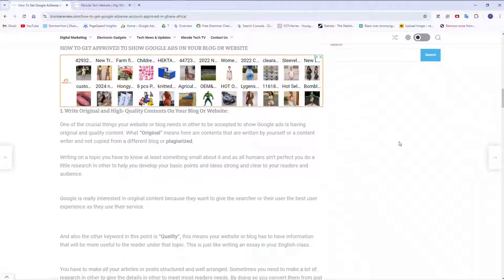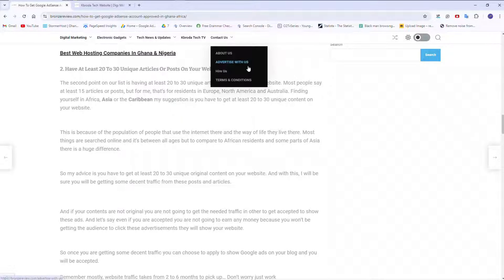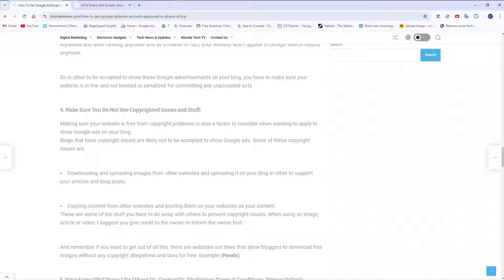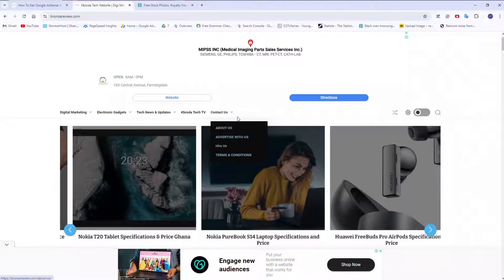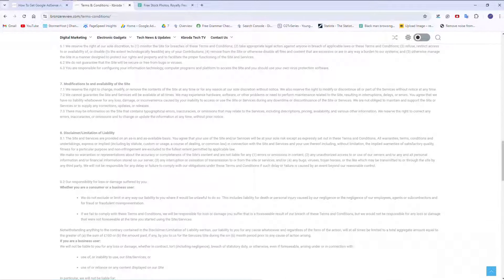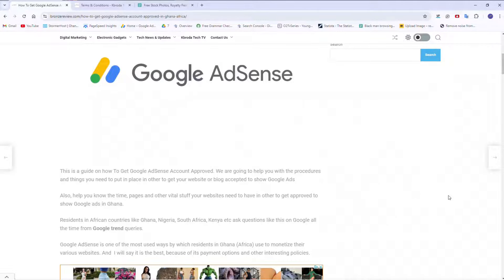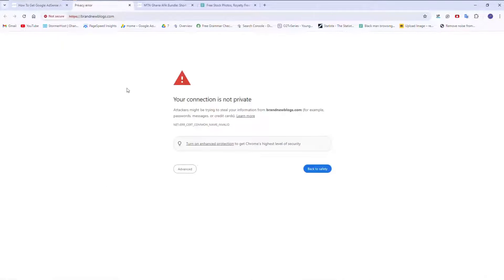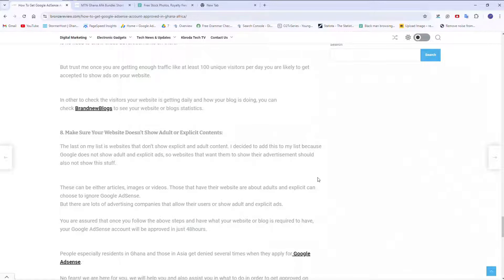Trick To Get Google AdSense Approval For A Website Fast 2025 | WordPress and Blogger Website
This video will help you on how o get Google AdSense approval on your website faster than you'd ever imagine. Its helpful for WordPress and Google Blogger websites and all niches. Including news websites, tech websites, and entertainment websites.

Some of the points mentioned in this video are;

1. Write high quality content. (Avoid the use of AI to write articles)

3. Have at least 20-30 posts before you apply.

4. Have at least 100 or more visitors in a day before yo apply.

5. Your website should provide good user experience (Easy navigation, Content layout and website loading time)

7. Avoid being hit by any of Google Algorithm including manual issues

Termly (Privacy Policy Generator)